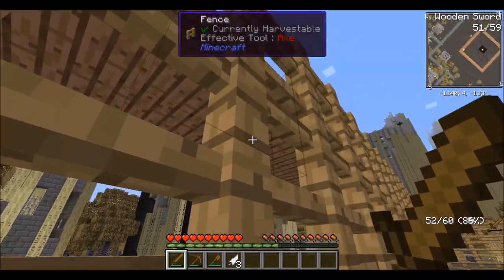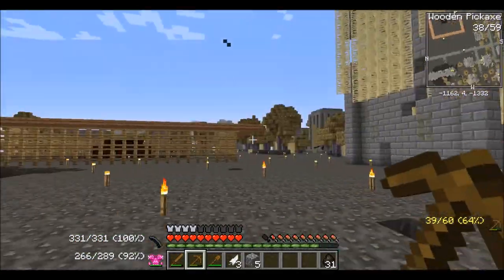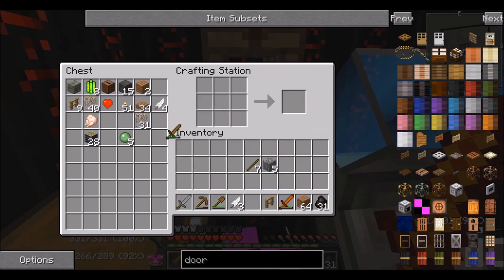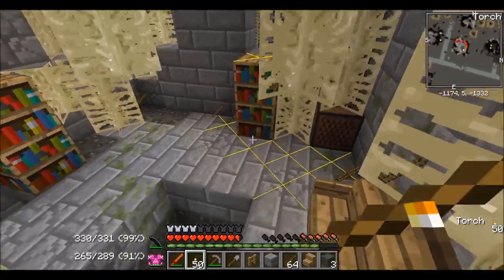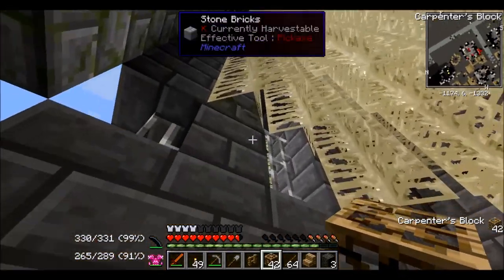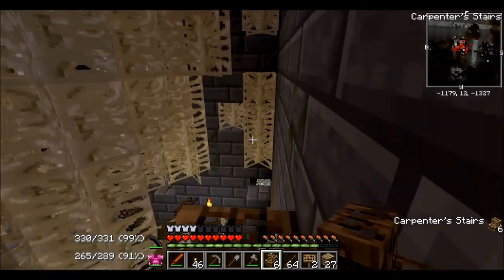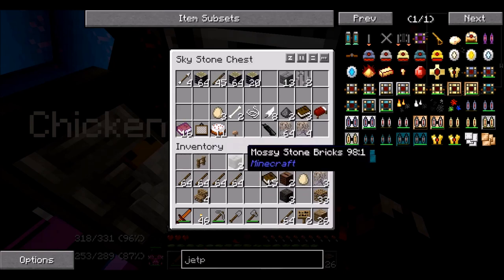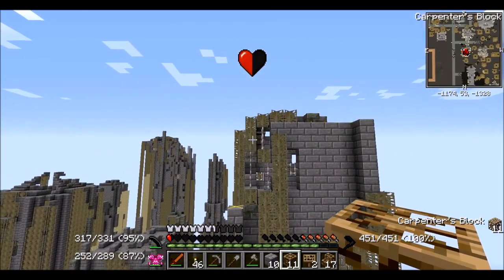Let's Play Minecraft AVP [S3E2] Finding a Vantage Point